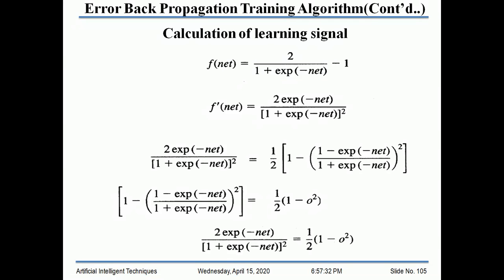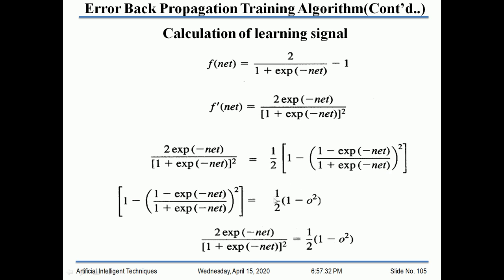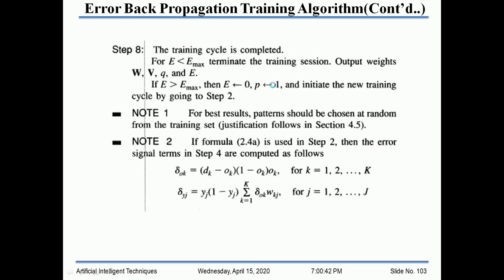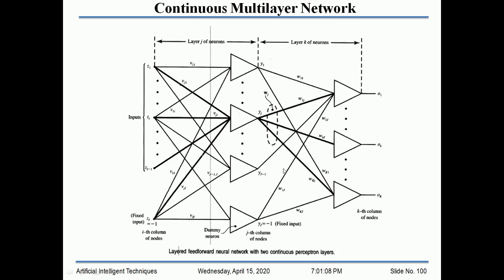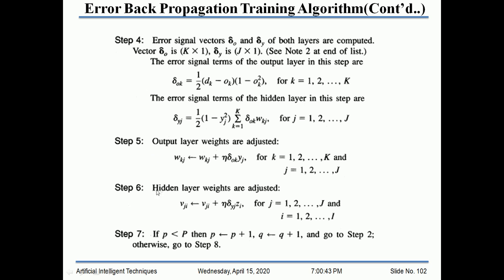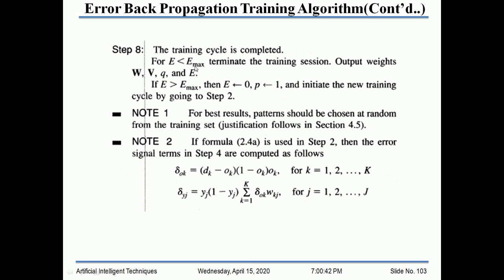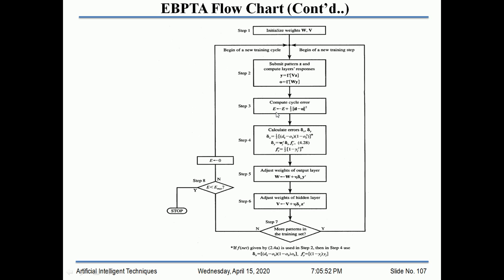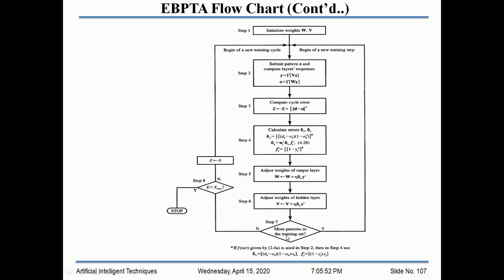Part 2 Error Back Propagation Training Algorithm